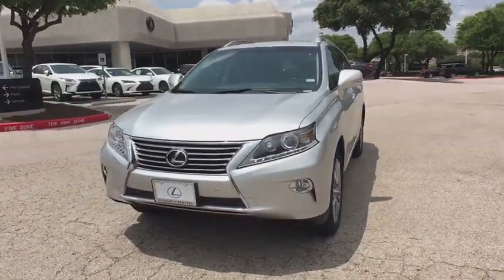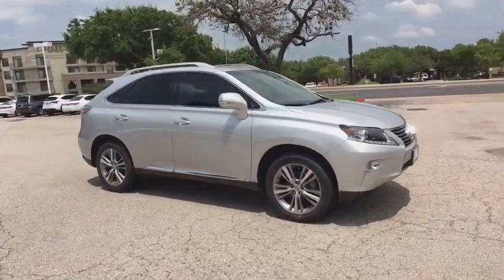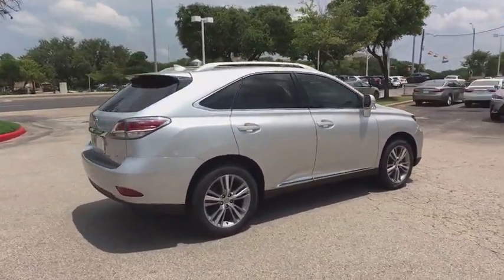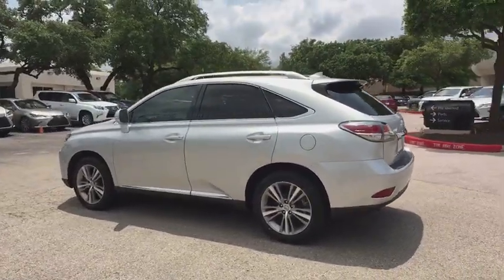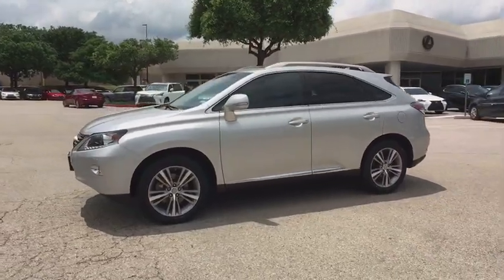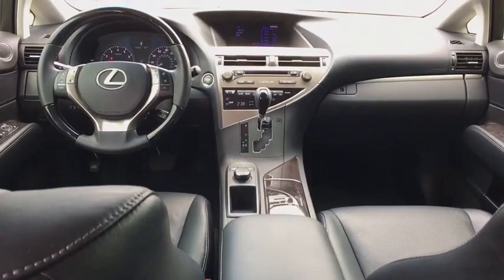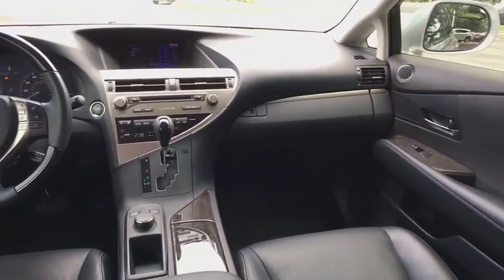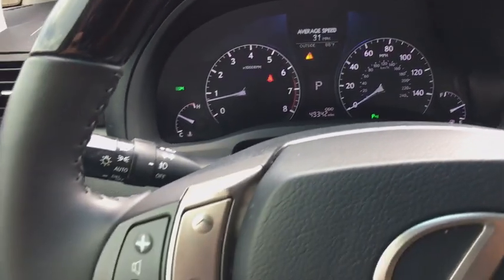2015 Lexus RX 350 Austin, Georgetown, Round Rock, San Marcos, Bastrop, TX L7700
2015 Lexus RX 350
2015 Lexus RX 350 FWD 4dr - Stock#: L7700 - VIN#: 2T2ZK1BA1FC205642